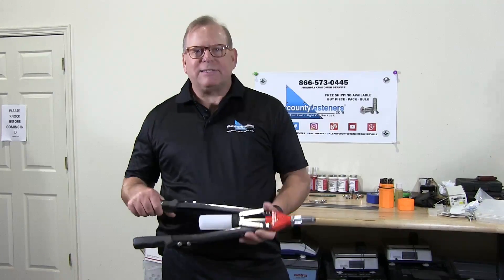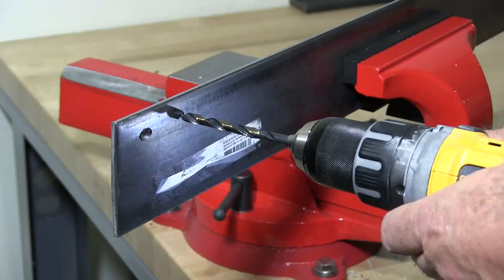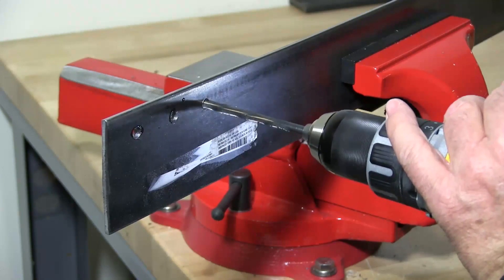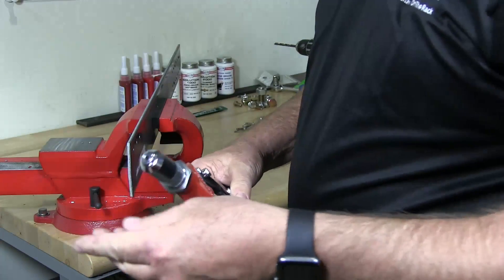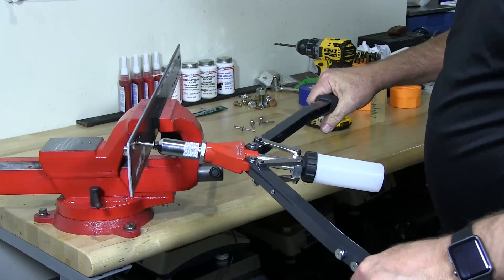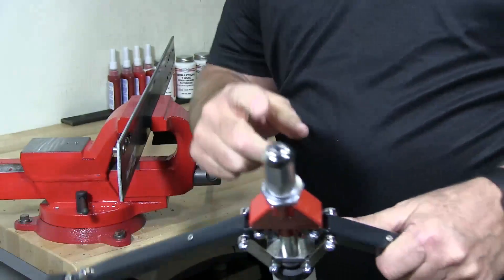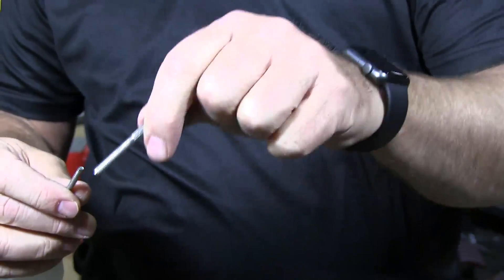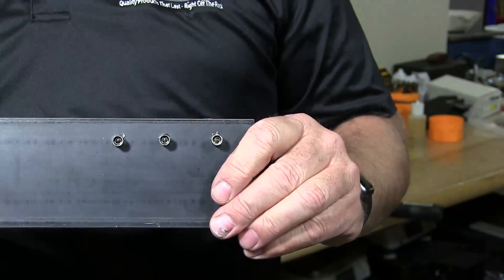How to use a Lever Rivet Tool to Install Rivets | Fasteners 101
In this video, one of our resident fastener specialists demonstrates how to install POP rivets (Blind rivets), specifically, 1/4" diameter structural rivets. Bob shows how structural rivets must be installed and the tool that is designed specifically for their installation: the Lever Hand Riveter, aka the "Bolt Cutter" Rivet tool. This Rivet Tool is used to install blind rivets up to 1/4" diameter, where most other styles of riveters only have a 3/16" diameter rivet capacity.

For more Fasteners 101 information on POP rivets, please visit our